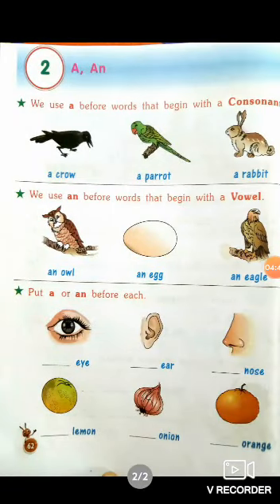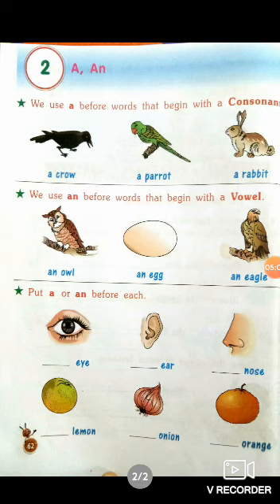JPS || STD-1/2/3/4 || ENGLISH ||GRAMMAR || ARTICLES A,An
JPS || STD-1/2/3/4 || ENGLISH ||
GRAMMAR
|| ARTICLES A,An ||
Astha School Jasdan